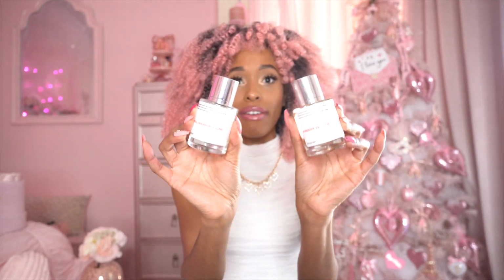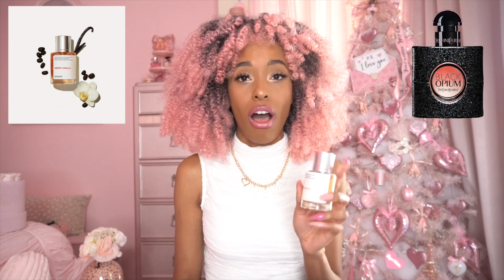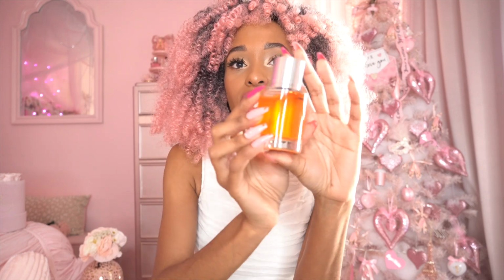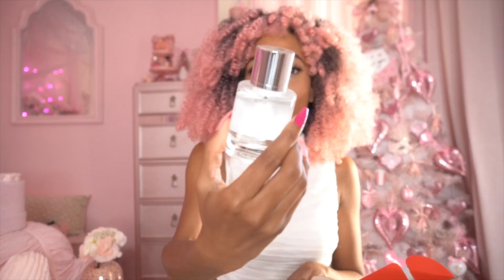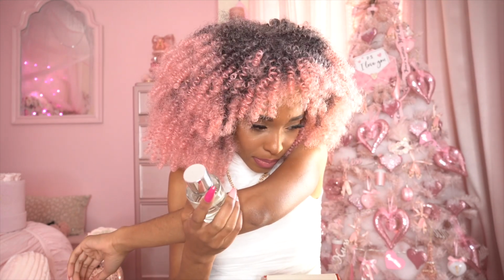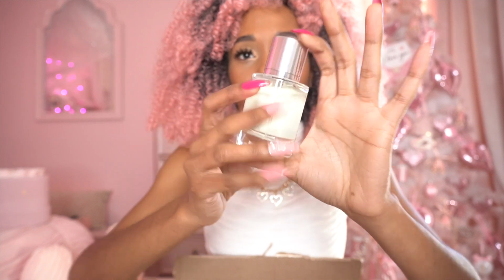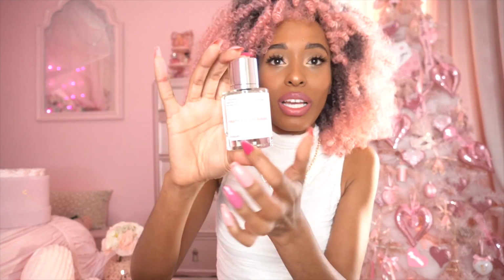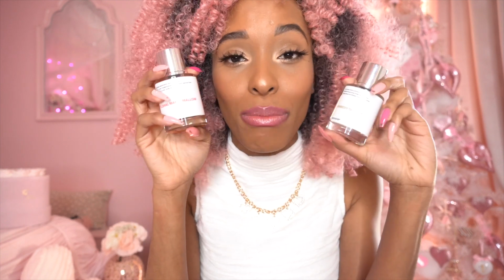HUGE AFFORDABLE PERFUME HAUL/ REVIEW | ft Dossier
Happy Fragrance Friday Dolls! I’m Back with an affordable Fragrance Haul! Hope you dolls enjoy. It was so much fun trying them all. Let me know what you want to see next. XOXO

Dossier is now live in 1400 stores and you can find the one near you directly on the store locator of their Finally a way to smell bougie on a budget thanks to Dossier at Walmart !

PRODUCTS MENTIONED
Amber Vanilla

🎀SOCIALS🎀
♡Pinktok: @Pink.Paperdoll